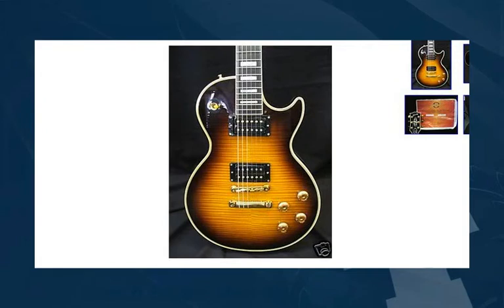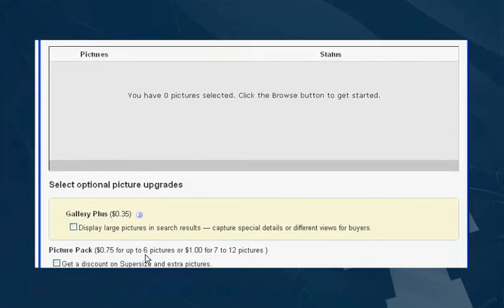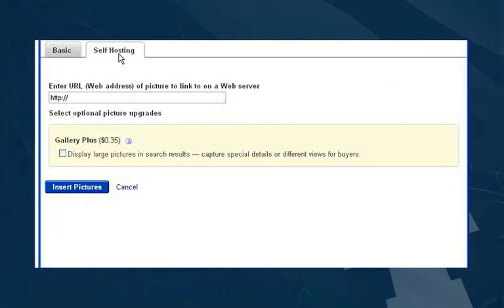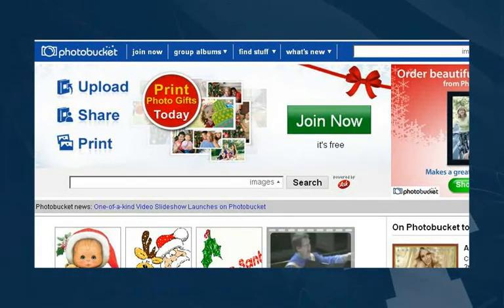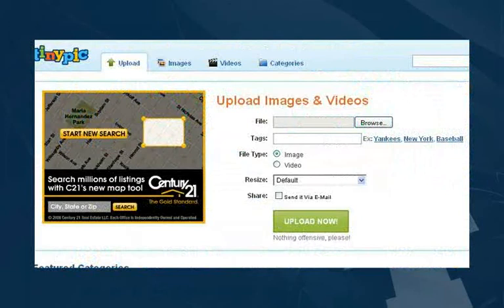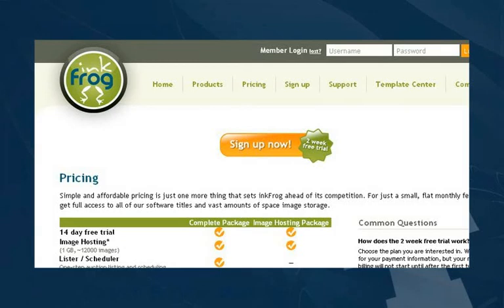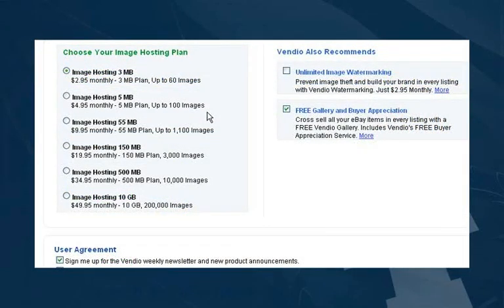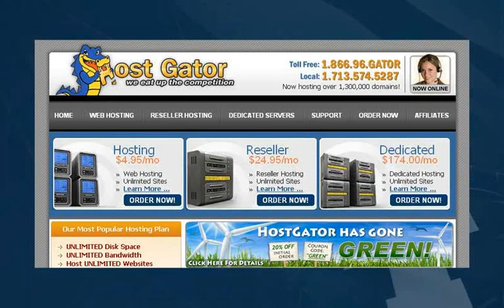eBay Image Hosting | Thrive Learning Institute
In this video Thrive Learning Institute covers eBay image hosting.  One of the biggest hesitations that people have prior to purchasing a product online is the fact that they haven't had a chance to see the product in real life, they haven't been able hold it or to see it from all angles.  To help people get over this concern you need to provide as many images as possible, if you host those images on eBay however your listing fees will rack up quick.  This video will show you the many options you have when it comes to hosting the images that will be viewed in your auction.